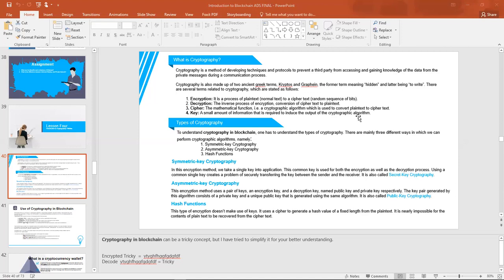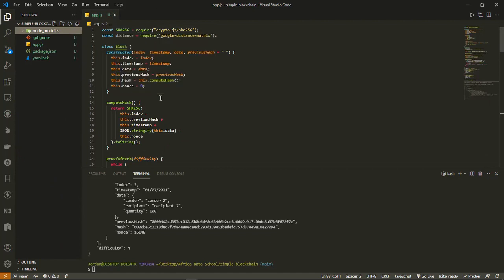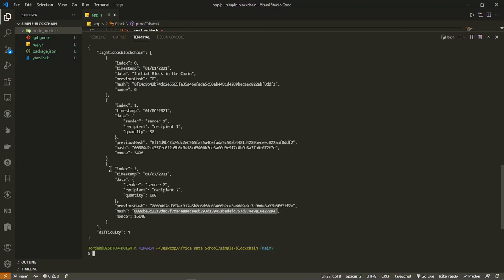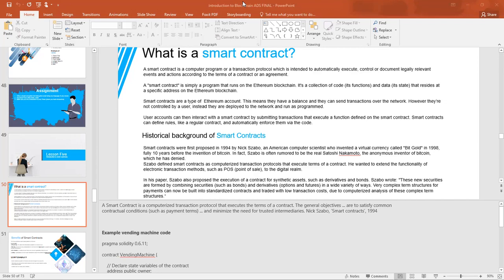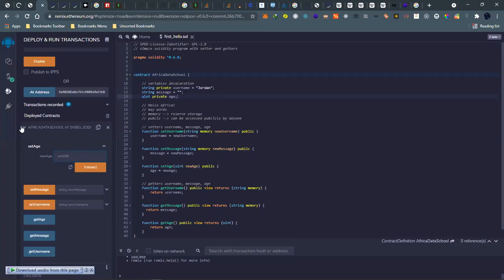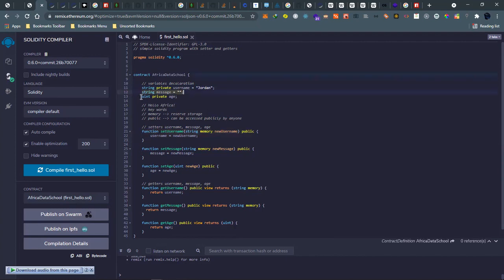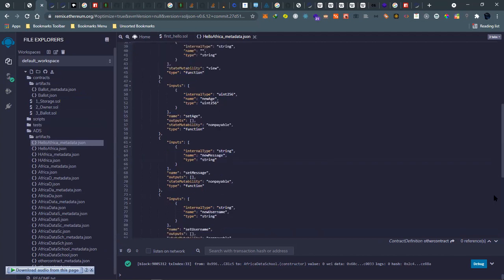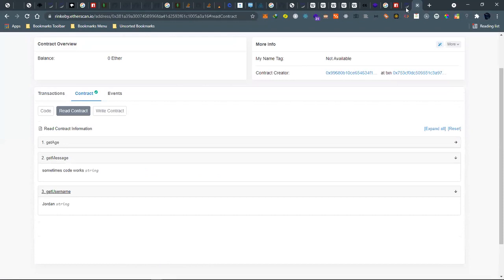Introduction to smart contracts